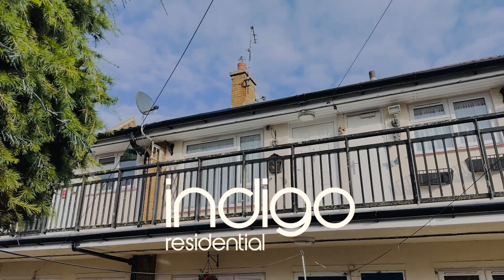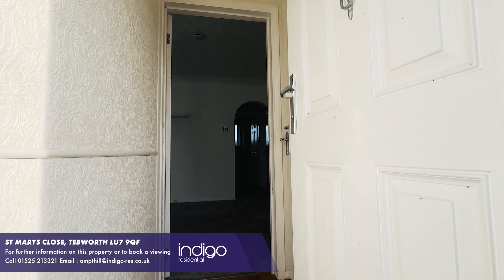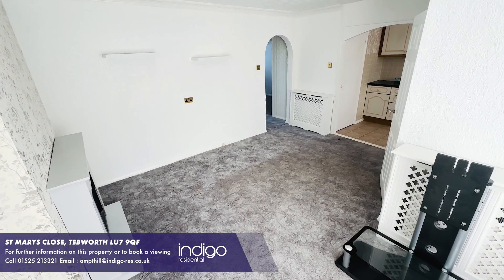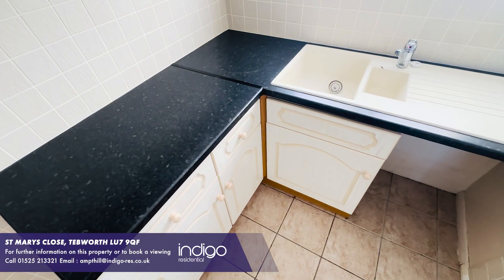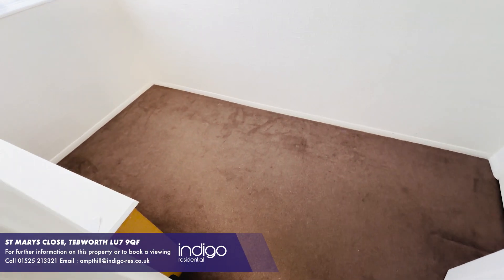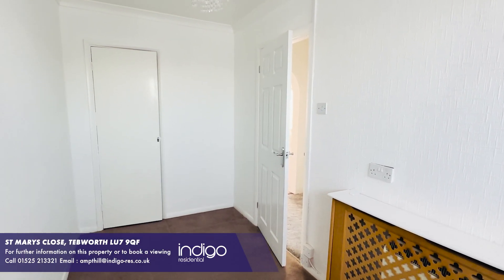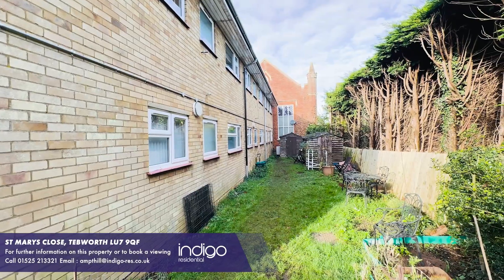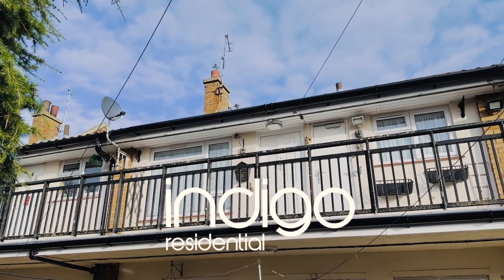St Marys Close, Tebworth LU7 9QF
KEY FEATURES: TWO BEDROOM APARTMENT • FIRST FLOOR • 83 (APPROX) YEARS LEASE • ALLOCATED PARKING • GOOD CONDITION THROUGHOUT • GOOD CATCHMENTS

Indigo Residential are delighted to offer for sale this two bedroom top floor apartment which is offered for sale chain free and vacant possession therefore a fast move can be accommodated.

As you enter the property there is an entrance hallway with fitted storage cupboard. The hallway then leads to the open plan style kitchen/diner/living room. The living room is spacious and would be a ideal size to sit and relax. The kitchen is fully fitted and comprises of several cupboards wall and base with space and plumbing for appliances. There is also a pantry cupboard.
Furthermore there is two double bedrooms to the rear of the apartment and a three piece family bathroom suite with electric shower above the bath. Allocated parking to the rear and shared communal gardens which most residents use as vegetable patches.

Lease length 83 years left
Ground rent and service charge is £865 (vendor advised)
The picturesque Hamlet of Tebworth sits a short distance from the A5 with easy access to Milton Keynes, Dunstable and Woburn. Located in the countryside with its own public house The Queens Head and a village hall all adding to the appeal of calling Tebworth home. The property is also within easy access of the villages of Toddington, Chalgrave and Hockliffe. Commutable links are the A5 & M1 also Harlington & Leighton Buzzard train station.